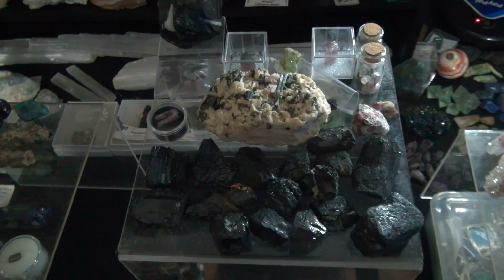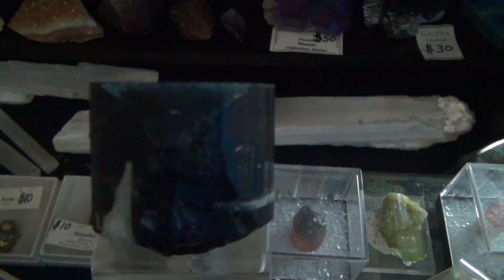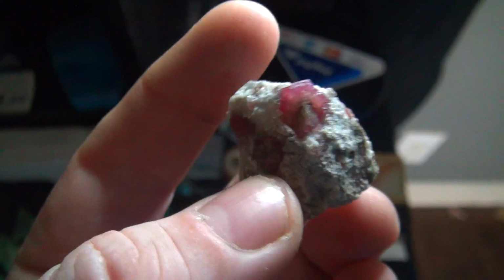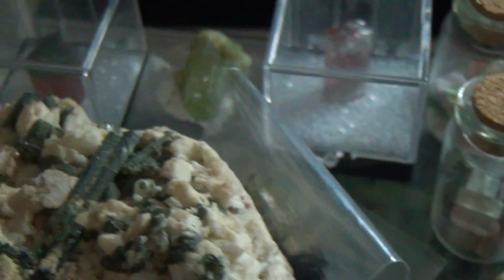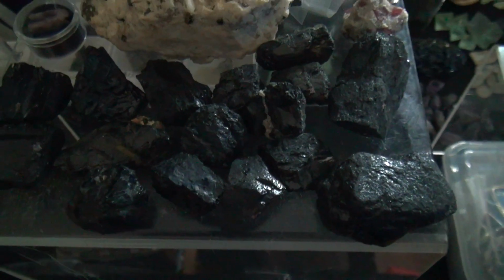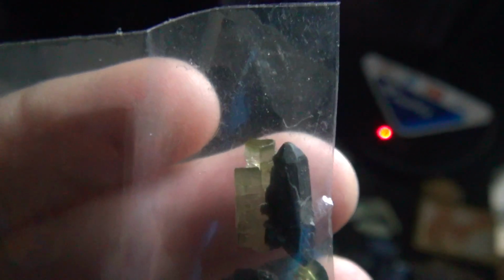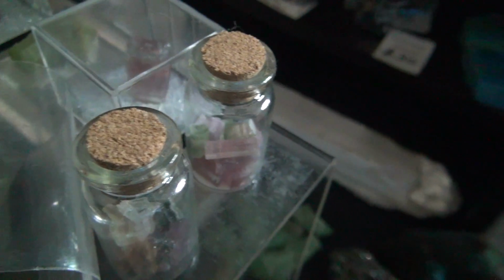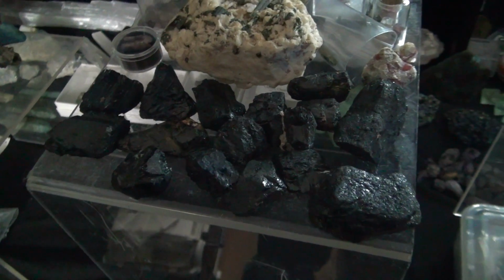ROCK CORNER WITH JOSH REEVES-EPISODE TWO-TOURMAILNE